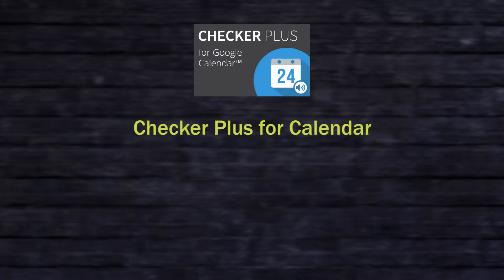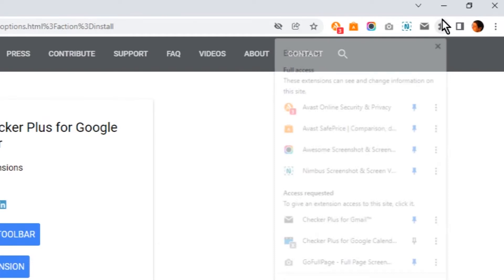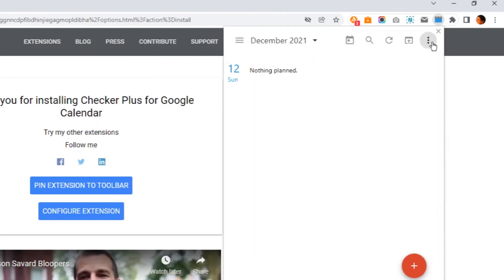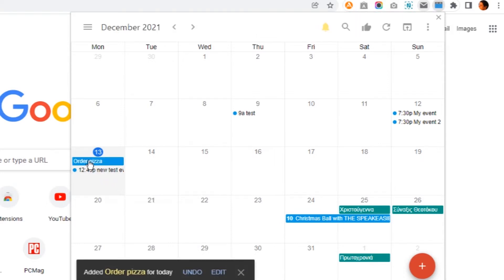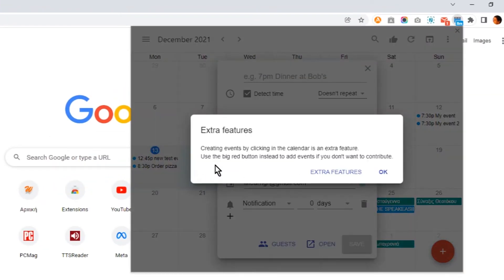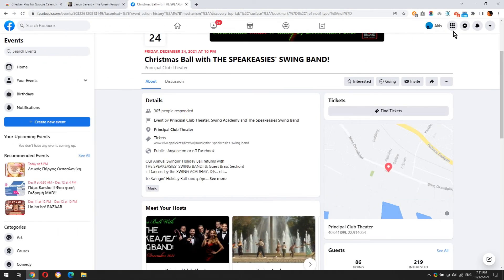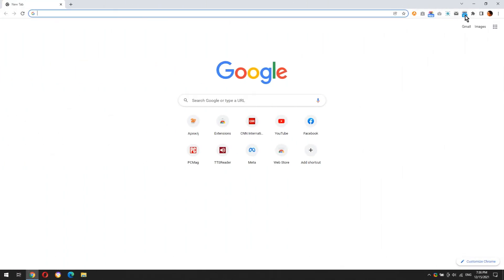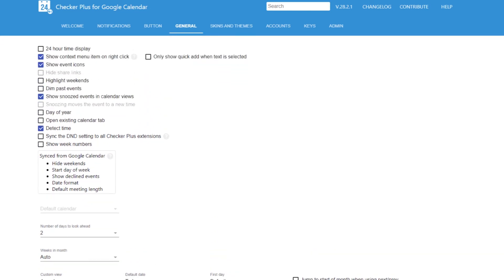Google Chrome extension: Checker plus for Calendar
See your next events, get meeting notifications and snooze events without opening the Google Calendar page.